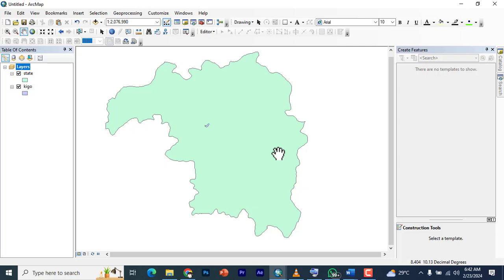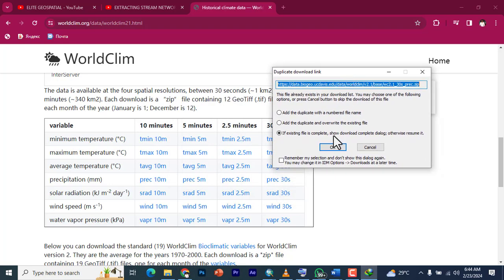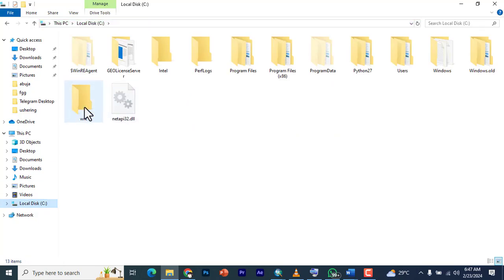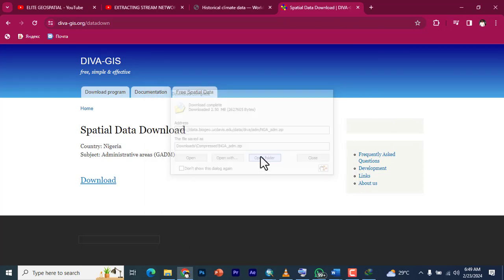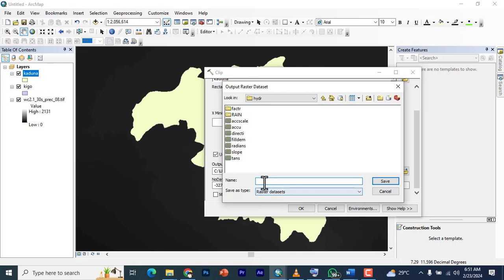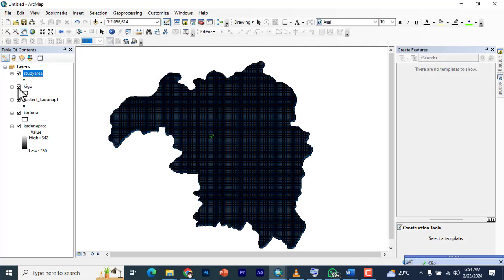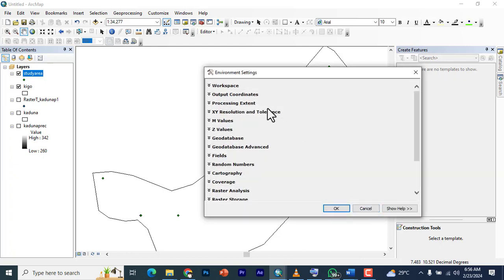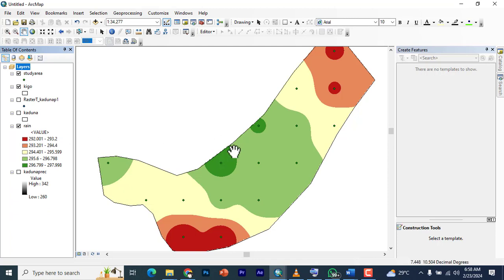how to download monthly climate data at second resolution from 1970 to 2000